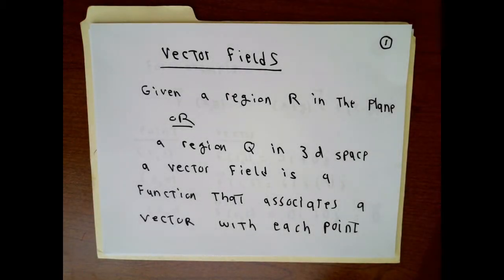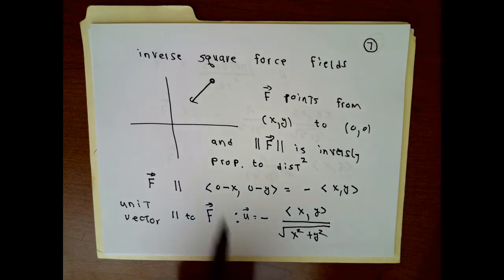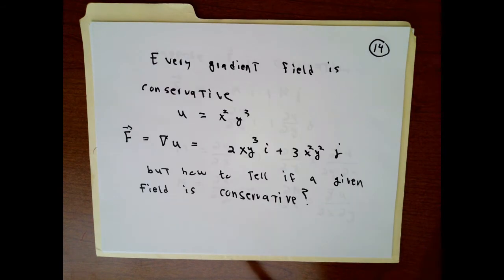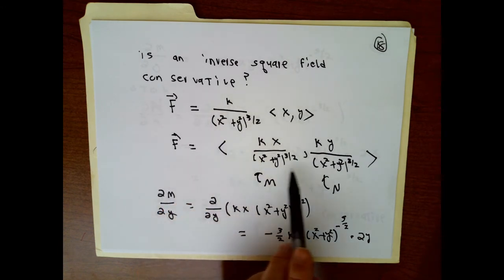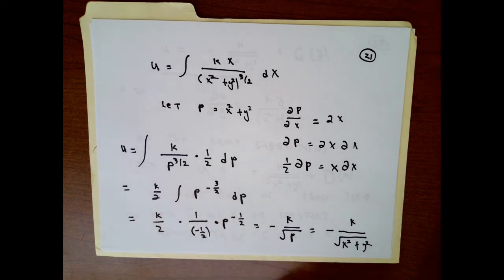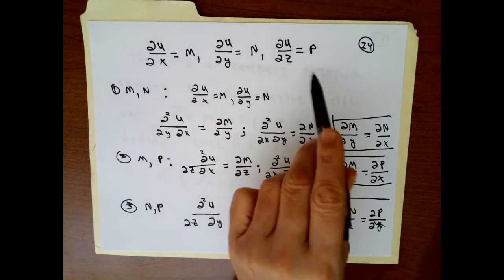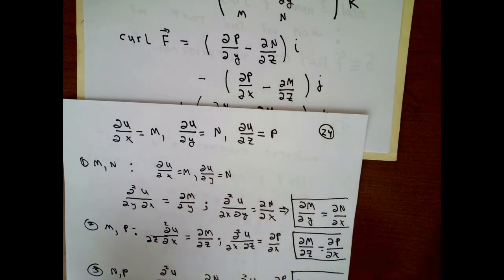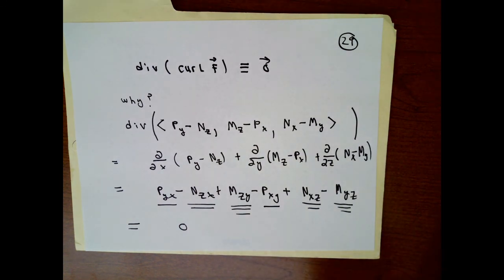Calculus III vector fields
This is the first section in Calculus III about vector analysis. Vector fields, conservative fields, potential functions, curl and divergence are introduced as well as revisiting the gradient.